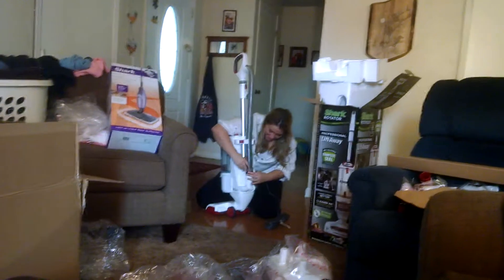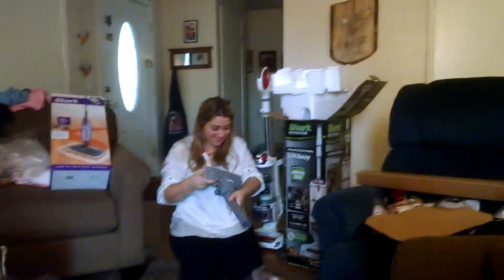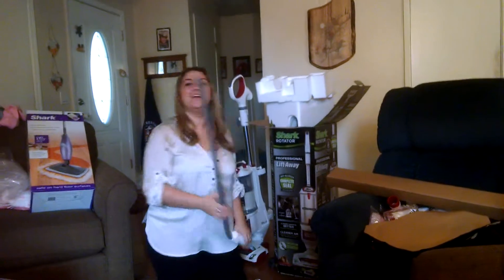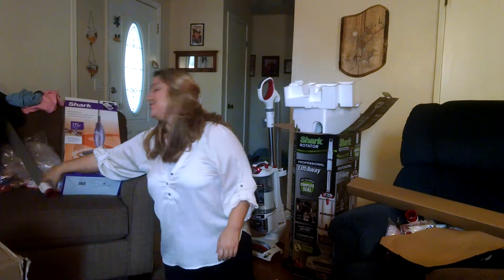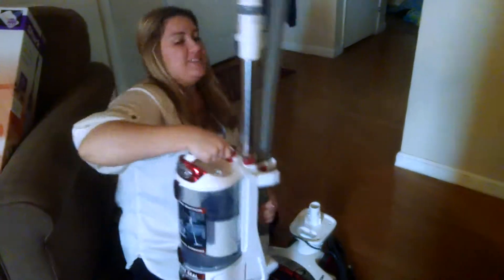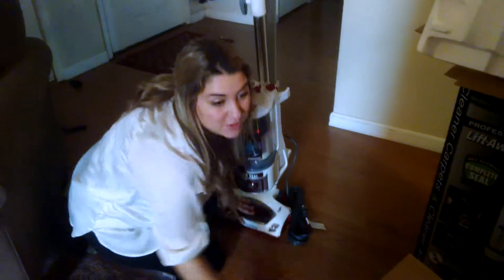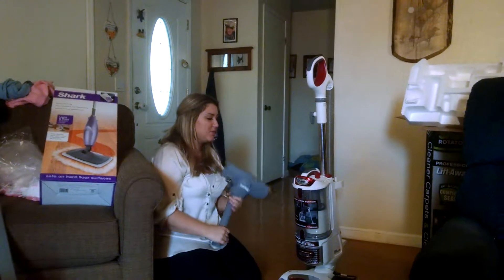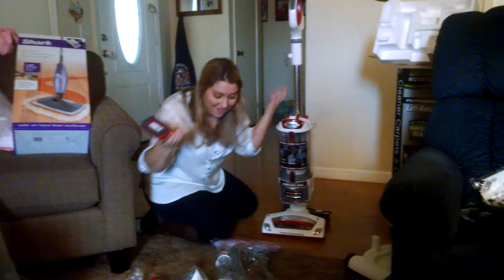Samantha has a new toy (vacuum)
This is Samantha unboxing the new vacuum. She was super excited and hyper, so I decided to catch the magic on video.